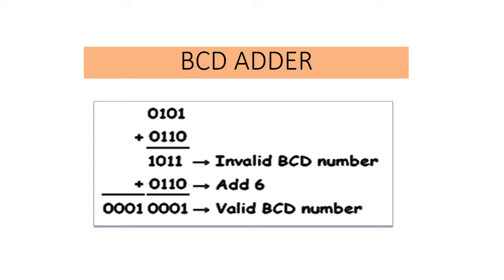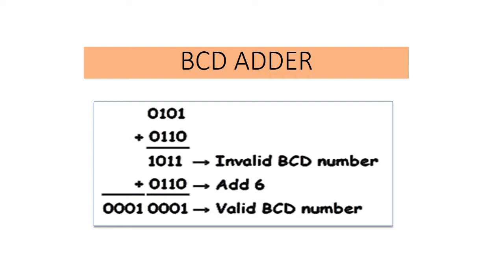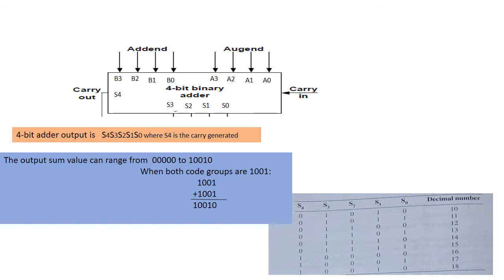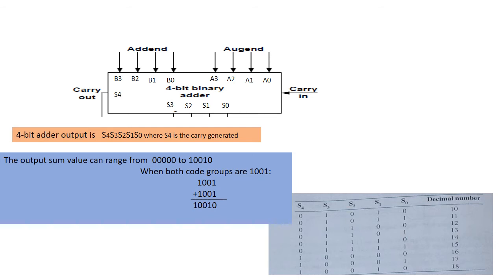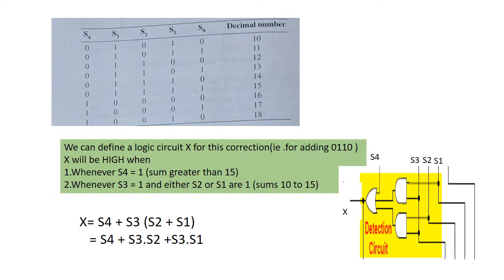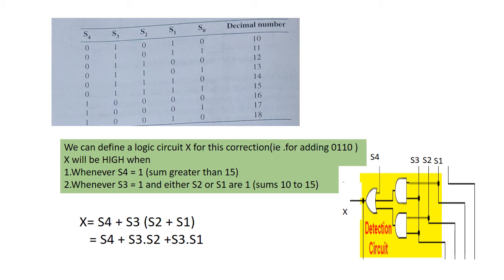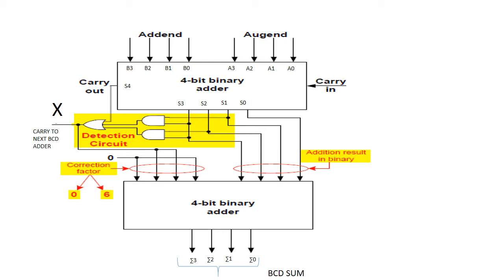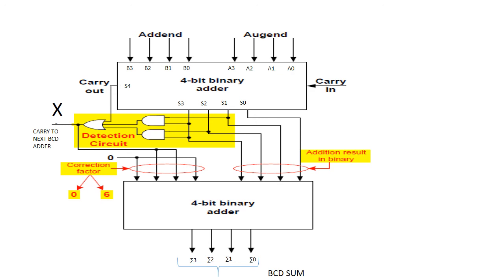BCDADDER CIRCUIT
DESCRIBES THE CIRCUIT FOR BCD ADDER